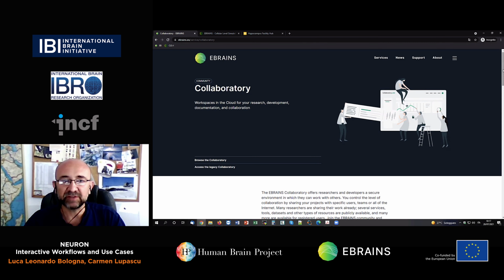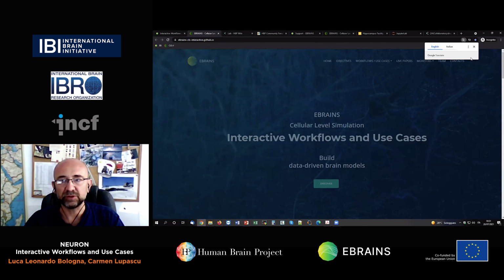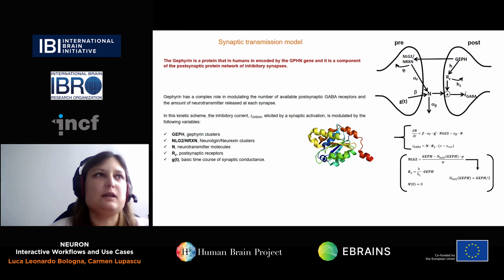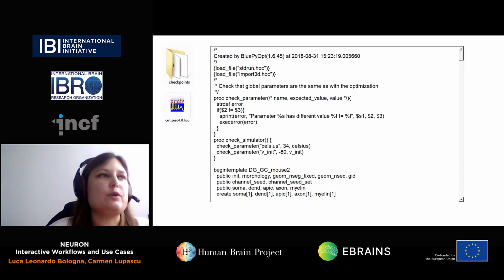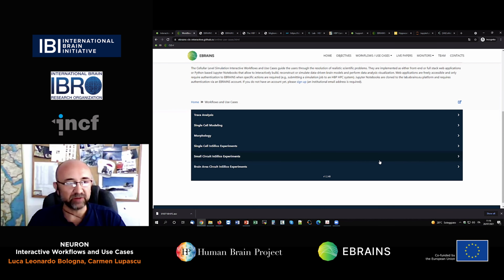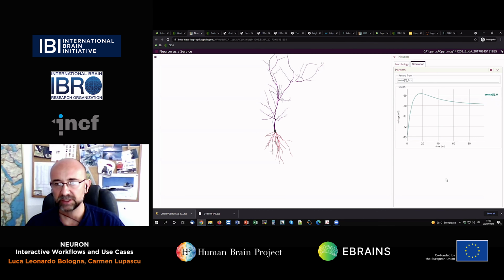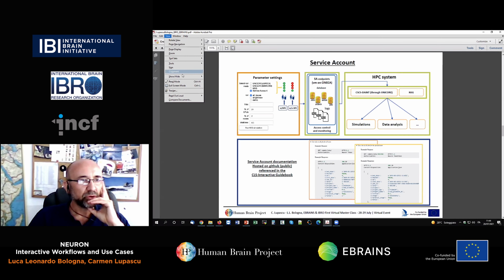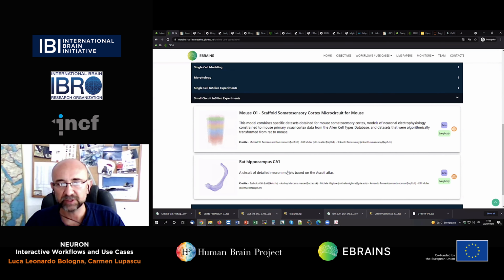Bologna Luca Leonardo & Lupascu Carmen - NEURON - Interactive Workflows and use-cases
NEURON - Interactive Workflows and use-cases
Speakers: Luca Leonardo Bologna & Carmen Lupascu, Italian National Research Council, Italy

EBRAINS & IBRO First Virtual Master Class on Brain Atlasing and Simulation Services
28–29 July 2021
Virtual Event

or visit:
humanbrainproject.eu/education